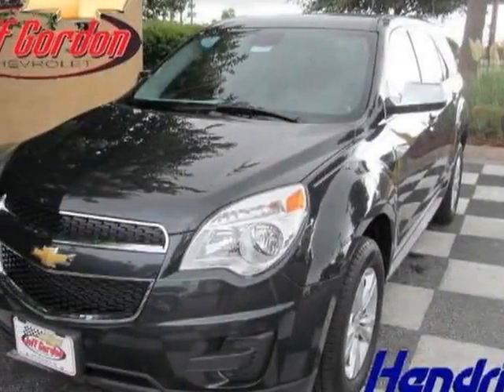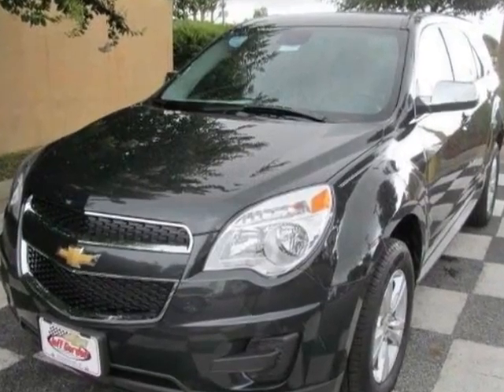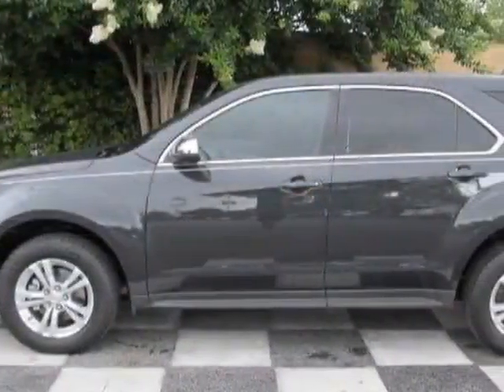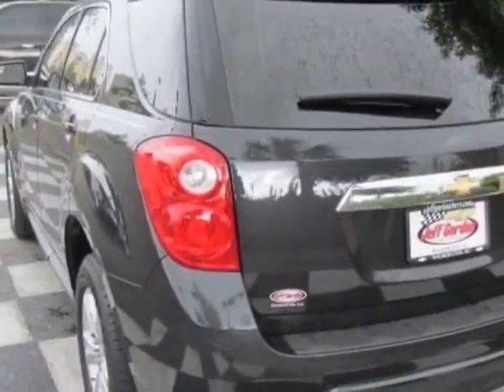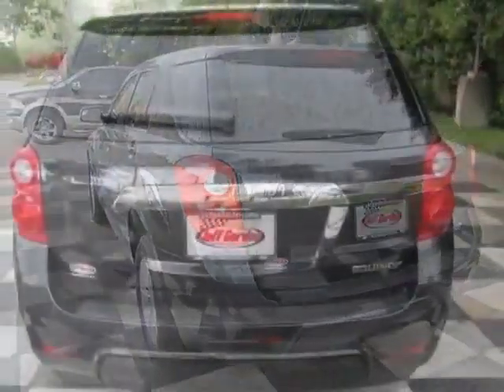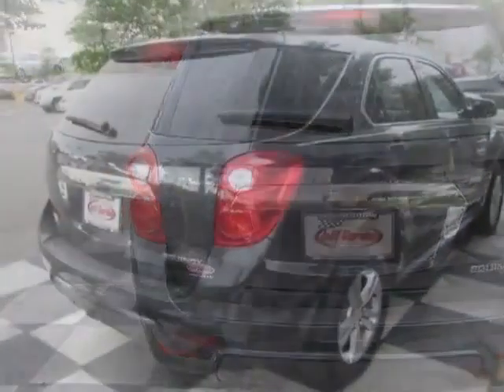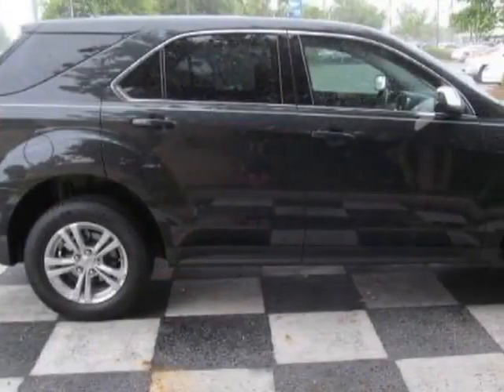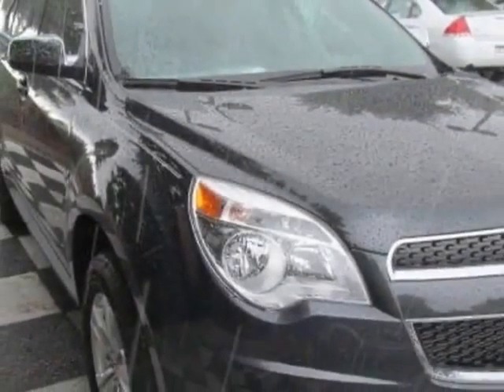2013 Chevrolet Equinox FWD 4dr LS SUV - Wilmington, NC